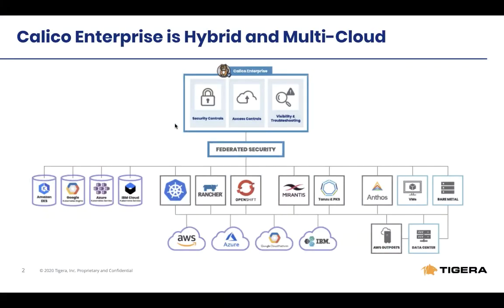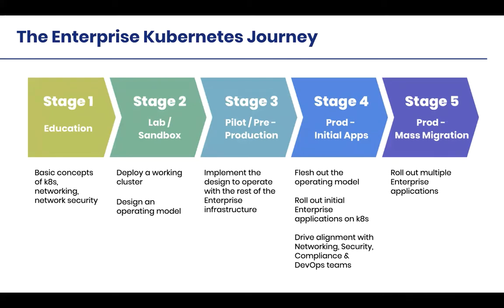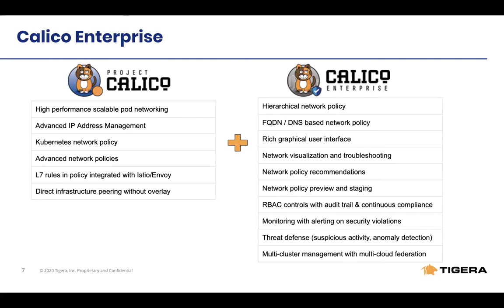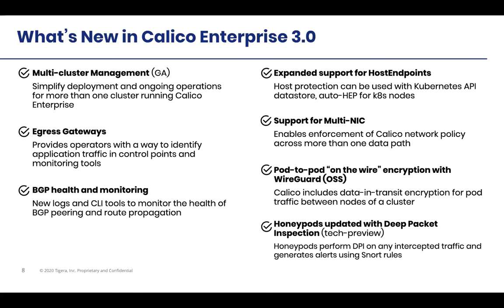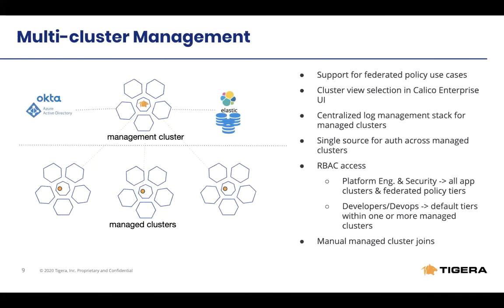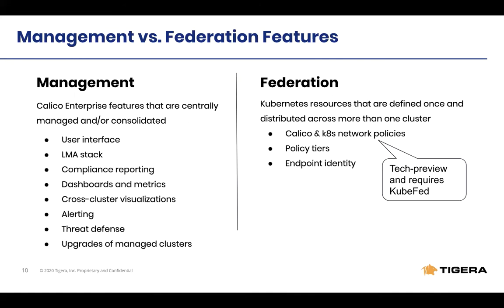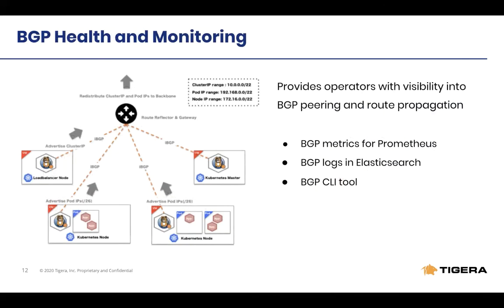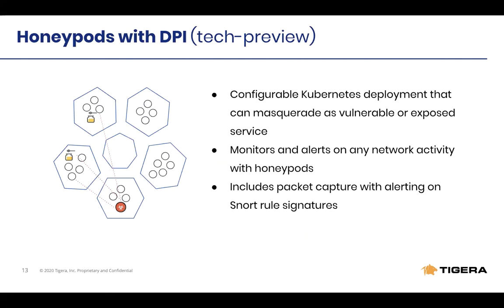What's New in Calico Enterprise 3 0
Calico Enterprise 3.0 is a major release with several new capabilities that will make managing large enterprise deployments of Kubernetes easier.

- Calico Multi-Cluster Management: ability to manage security from one central management plane
- Calico Egress Gateway: ability to expose routable IPs assigned to namespaces, which enables microservice applications to communicate with the rest of the network while being efficient about IP address utilization
- Network troubleshooting tools for BGP: makes troubleshooting enterprise integration a breeze

And more!

This session will be lead by Phil DiCorpo, Director of Product Management for Tigera and the product manager behind this monumental release.